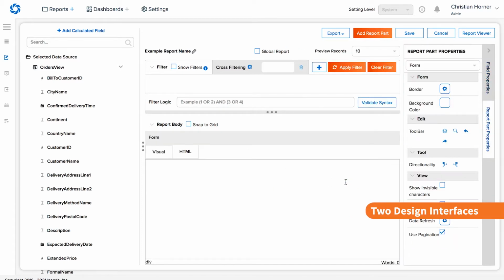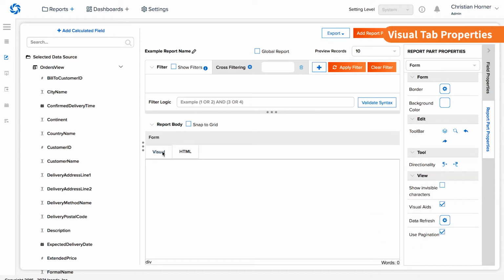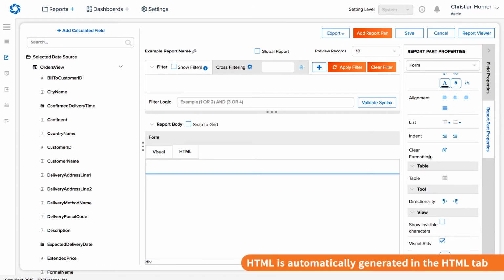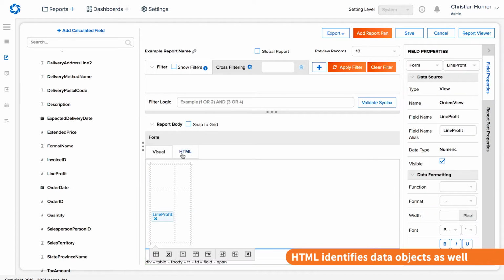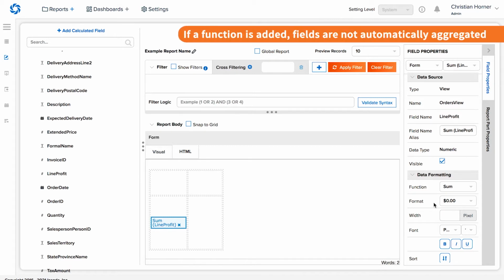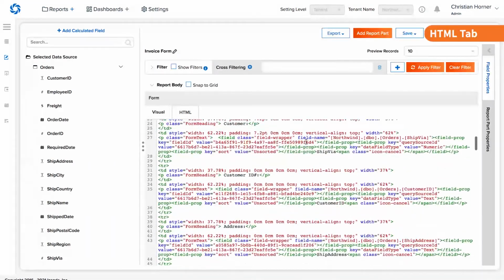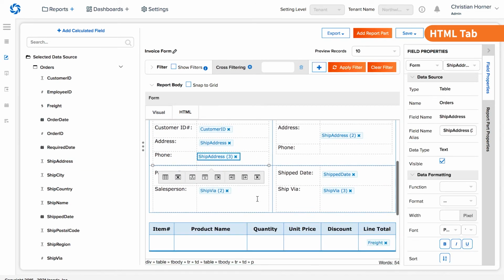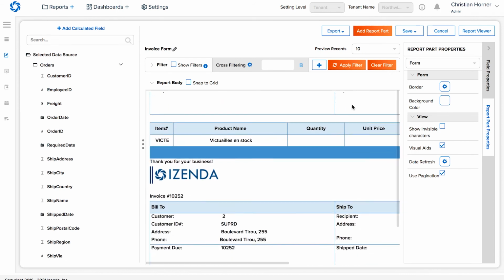Form Report Parts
The Form Report Part is the most versatile report part type in the Izenda platform. It’s also one of the most complex and technically advanced and should be reserved for Advanced Users to create. This video will highlight some of the options available around Form Report Parts.